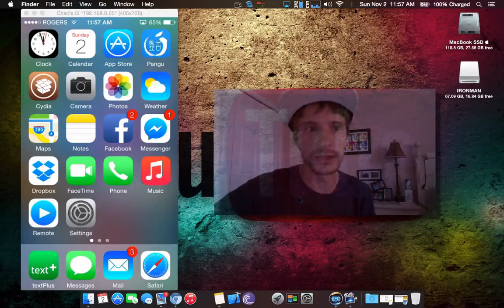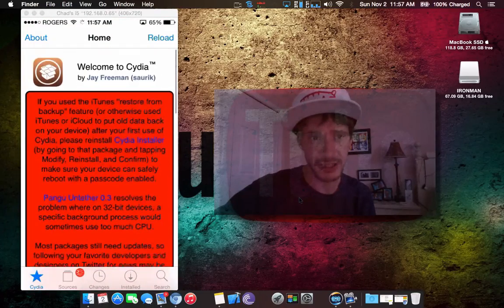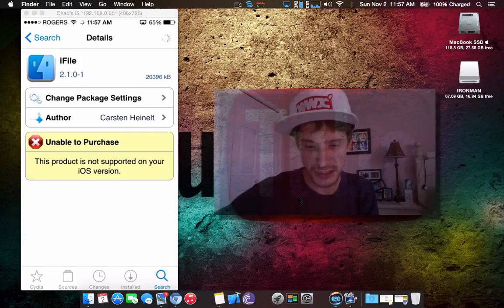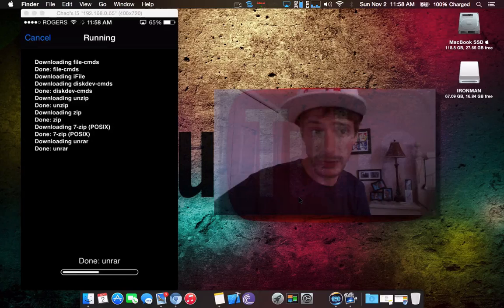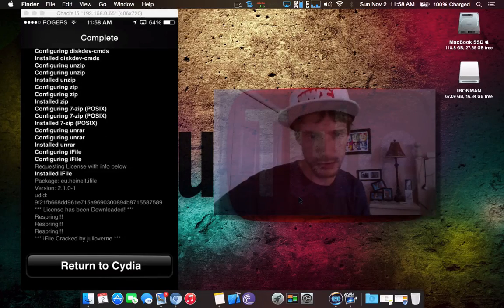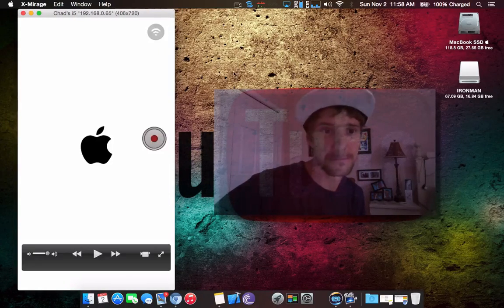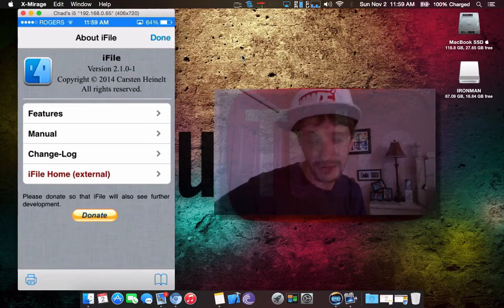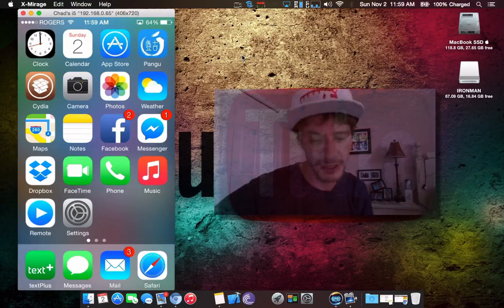iFile The Best iOS File Manager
How To Install iFile
iFile is a complete file manager and viewer running under user root. iFile gives you full access to your jailbroken device's files, like Finder does on your desktop Mac. iFile is your tool for advanced management and customization of files on your device